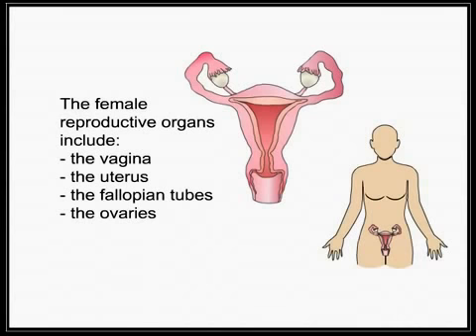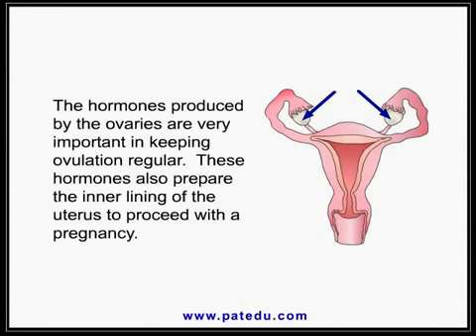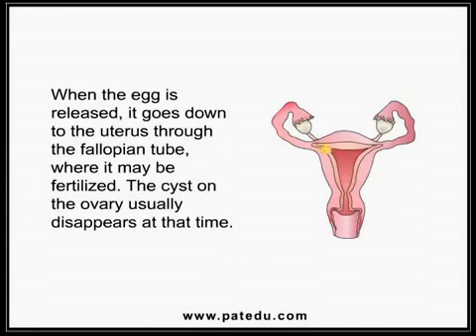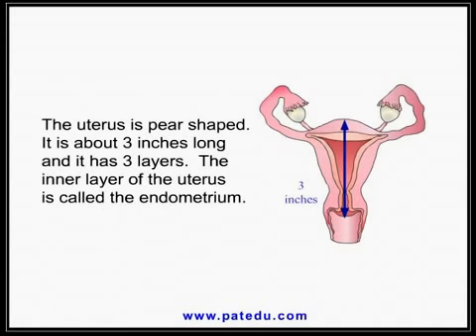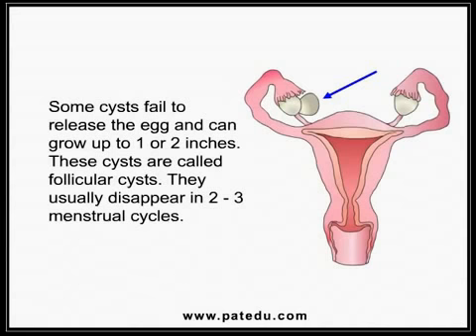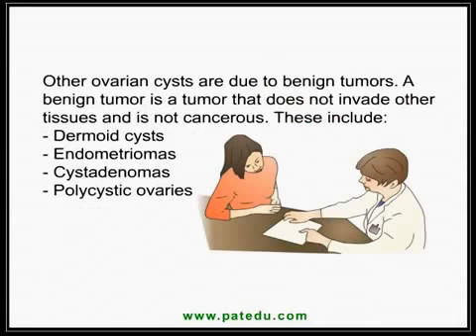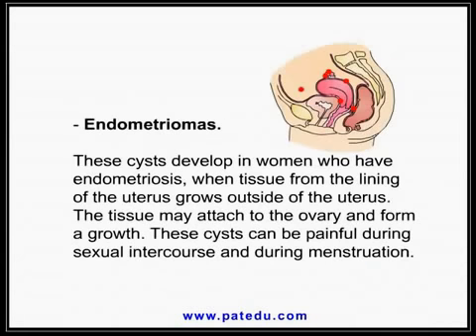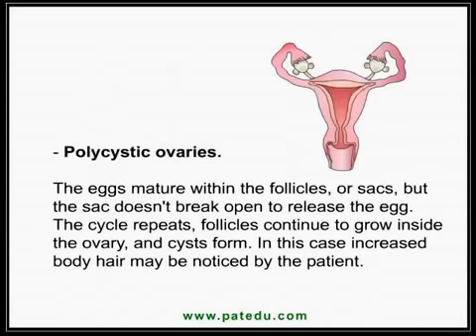Cysts on The Ovary What are Ovarian Cysts and Real Causes of Ovarian Cysts